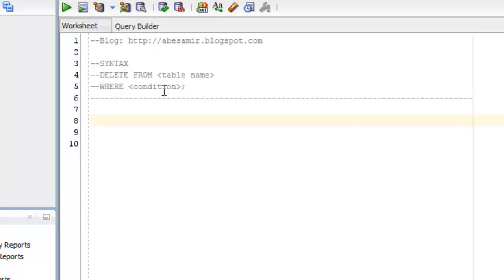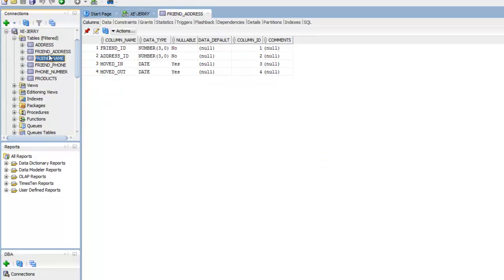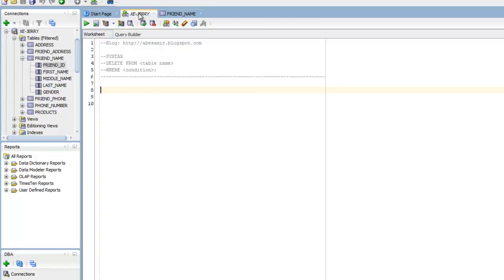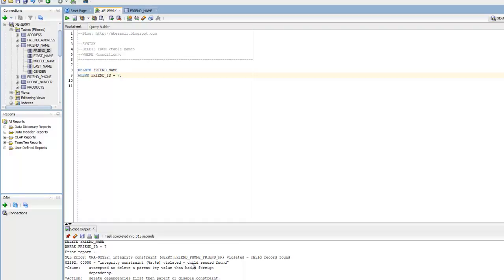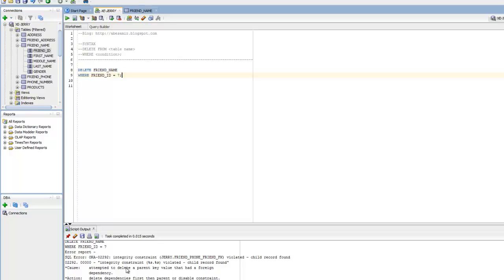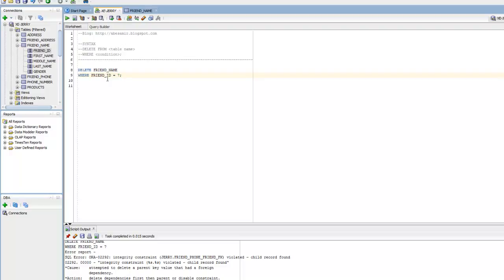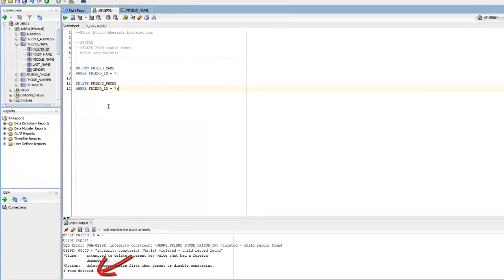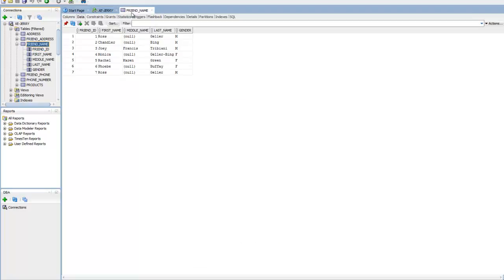How to Delete data using SQL DELETE Statement